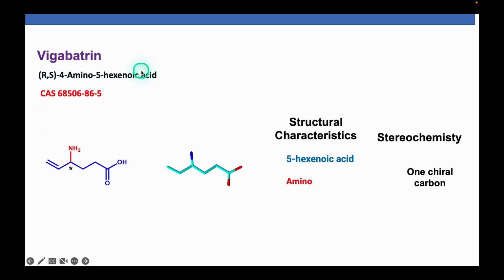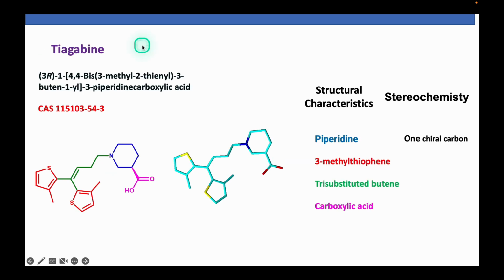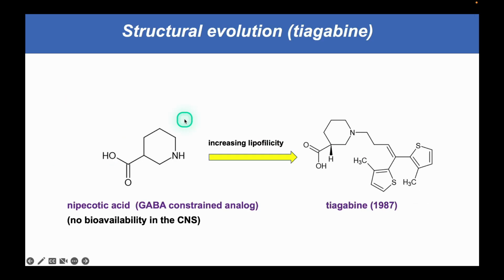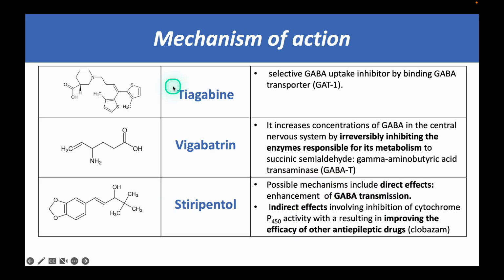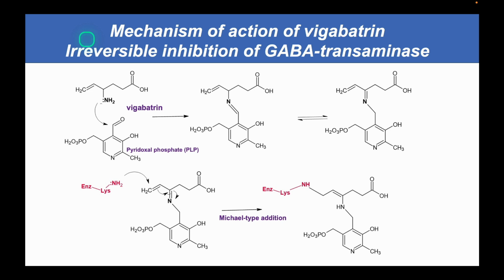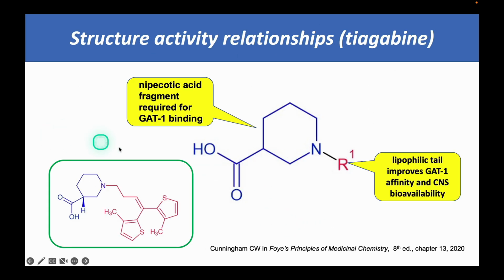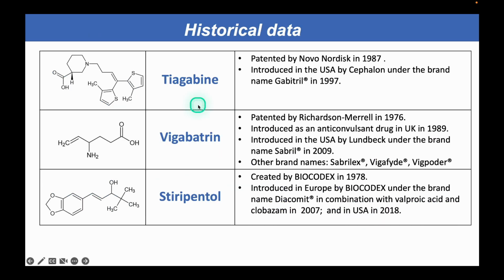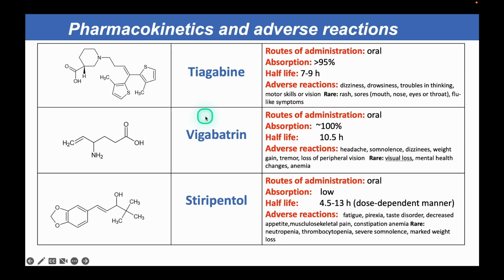Vigabatrin/Tiagabine/Stiripentol (antiepileptics) synthesis introduction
This video begins the series on 3 antiepileptic drugs: vigabatrin, tiagabine and stiripentol. This introductory video covers structural characteristics, physicochemical properties, structural evolution, mechanisms of action, structure-activity relationships, and historical and pharmacological aspects. It is followed by videos on retrosyntheses and the resulting syntheses